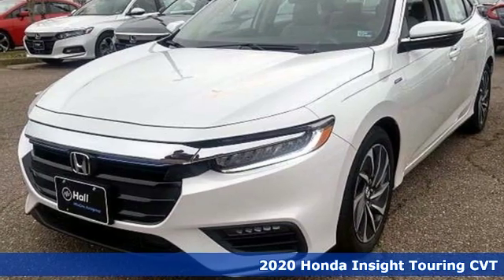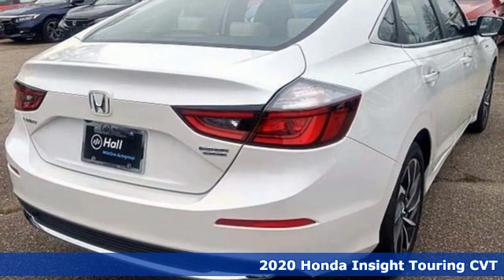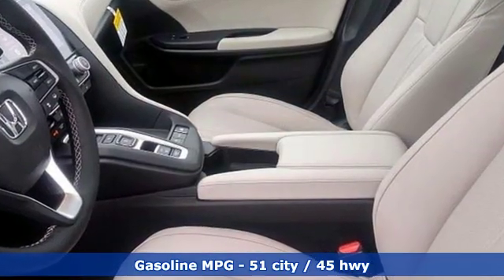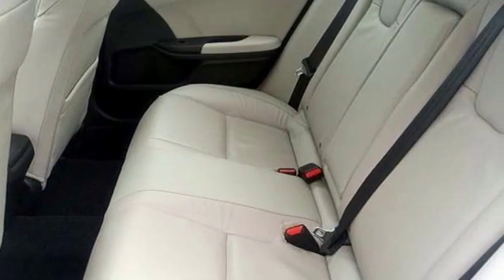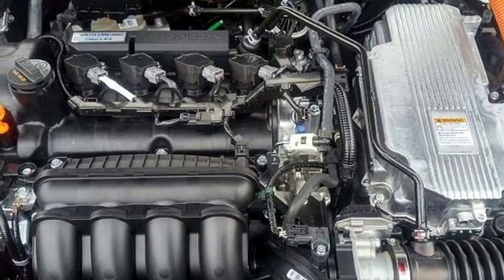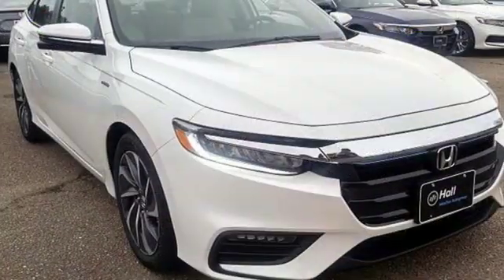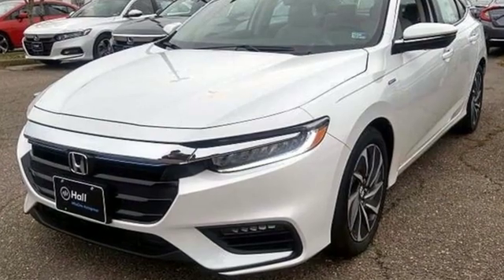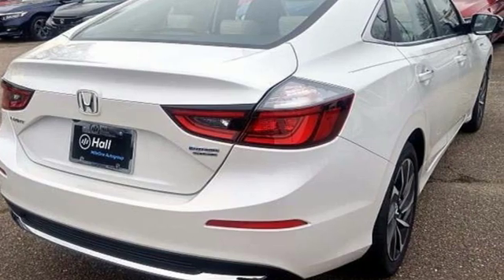New 2020 Honda Insight Virginia Beach VA Norfolk, VA #2200481 - SOLD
Year: 2020
Make: Honda
Model: Insight
Trim: Touring
Engine: 1.5L I4 SMPI Hybrid DOHC 16V LEV3-SULEV30
Transmission: CVT
Color: White
Interior: Crm
Stock #: 2200481
VIN: 19XZE4F98LE004234

Address:
3516 Virginia Beach Blvd